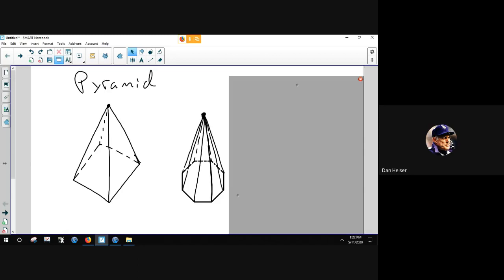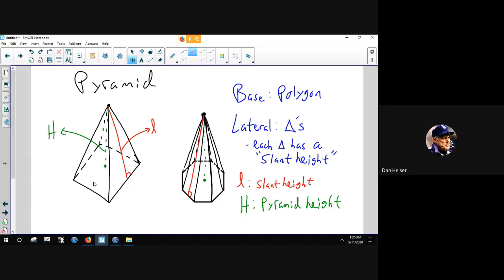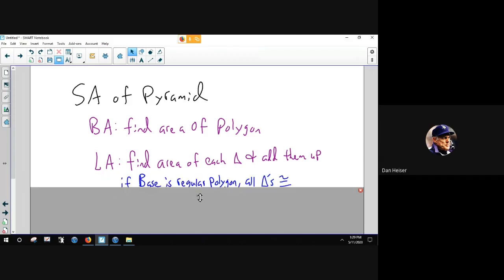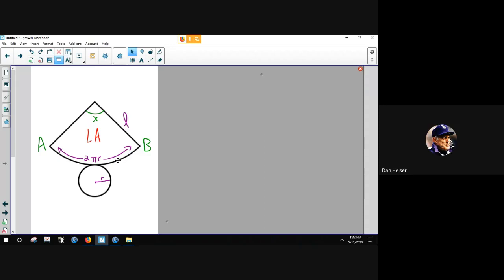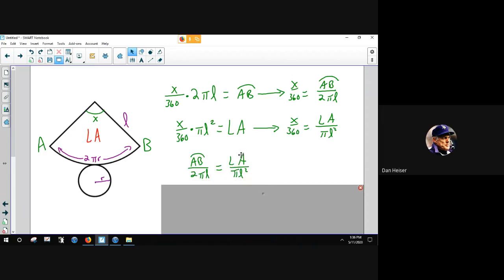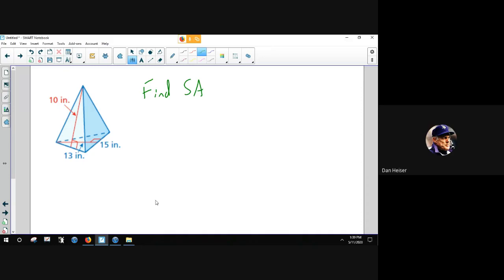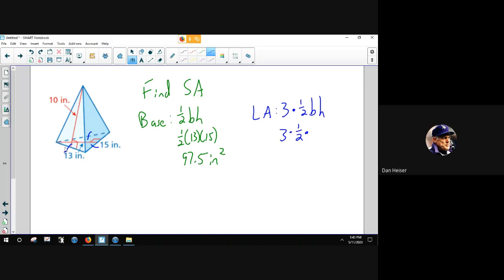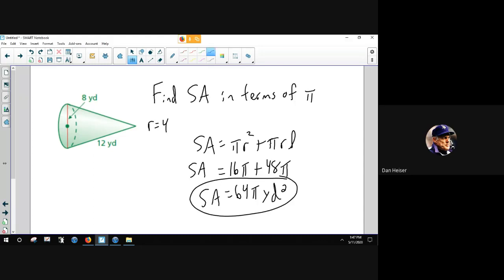SA of pyramids & cones